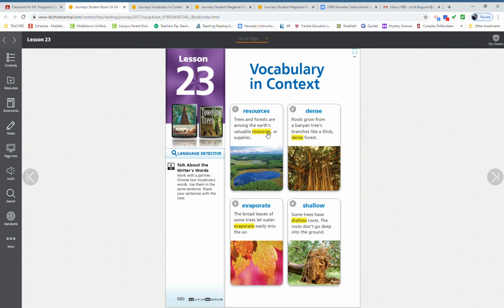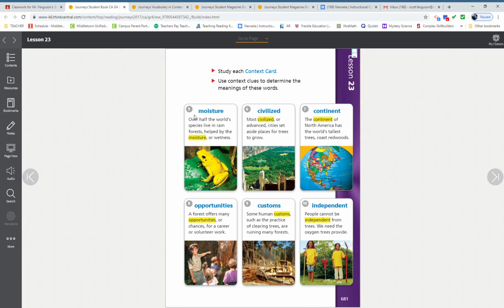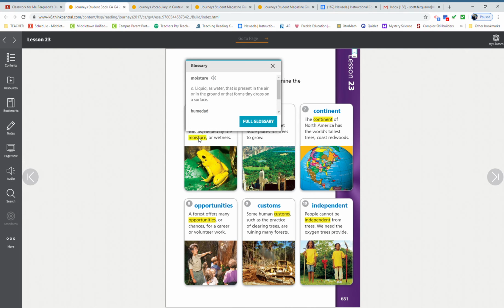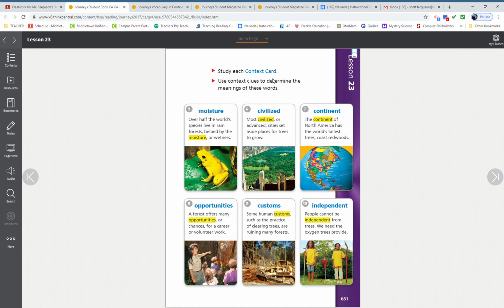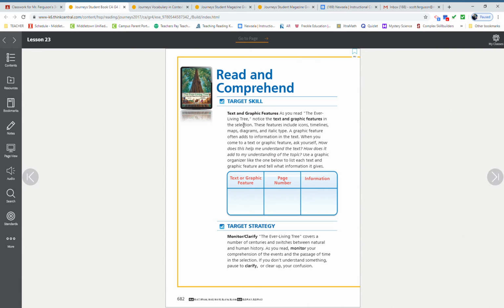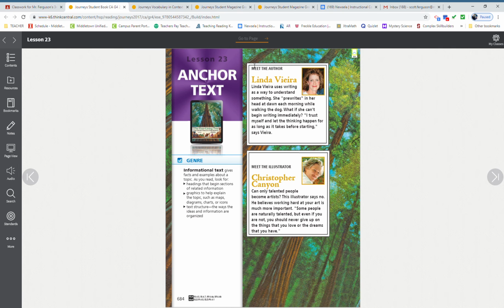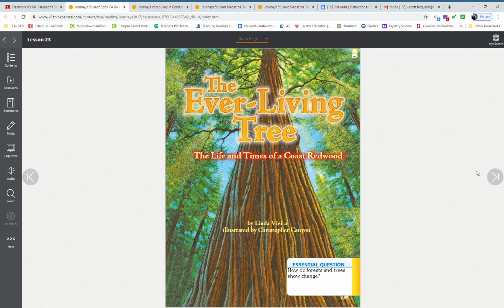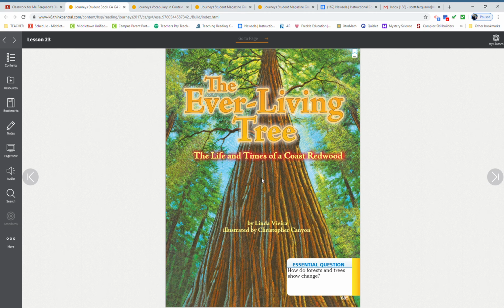JOURNEYS LESSON 23 ANCHOR TEXST 4TH GRADE